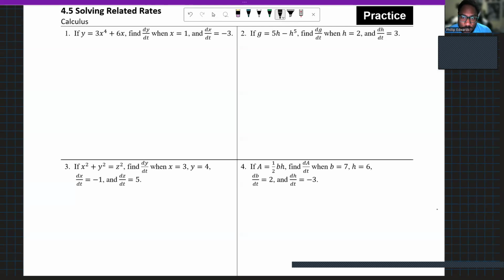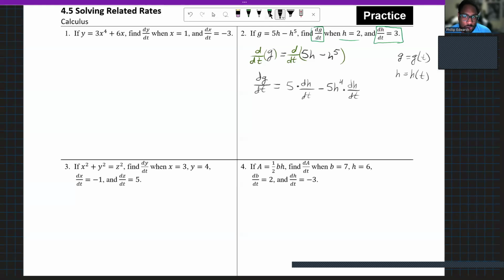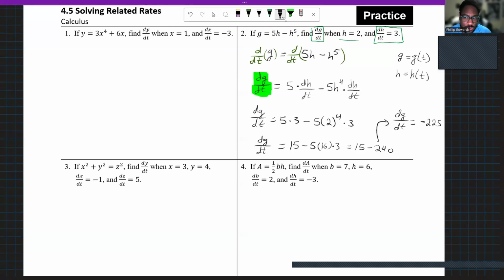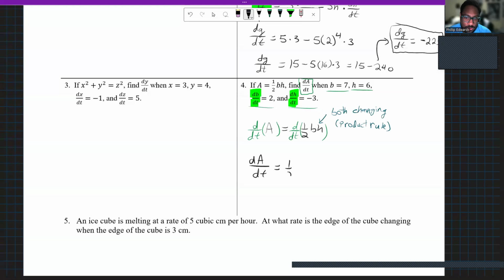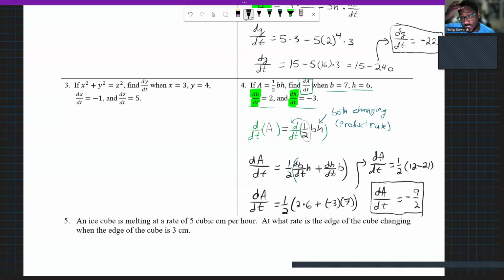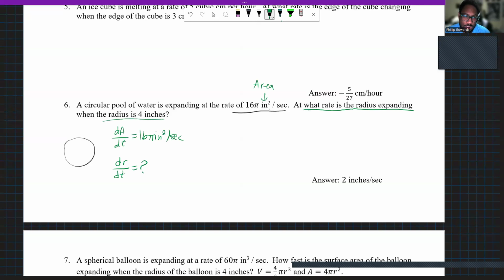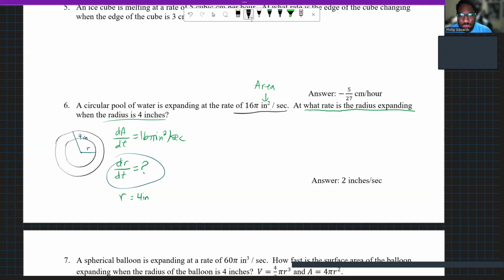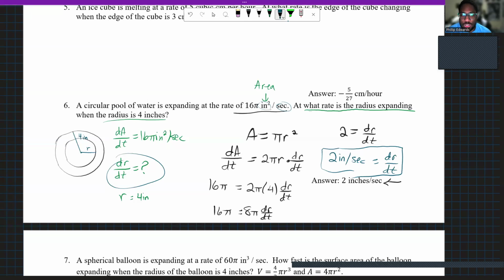4.5 Related Rates Examples